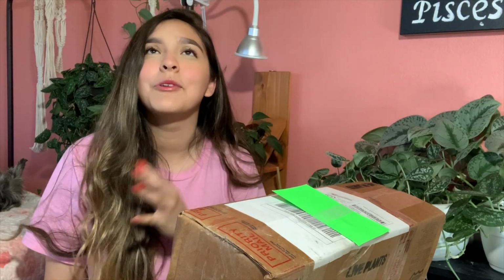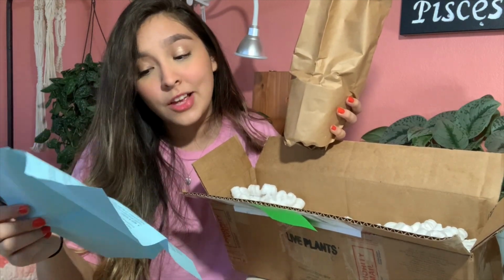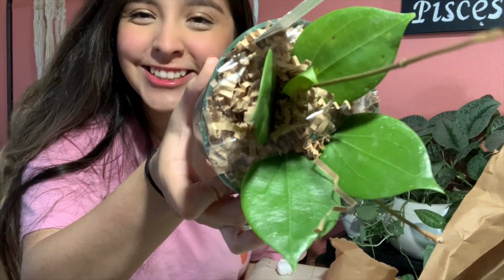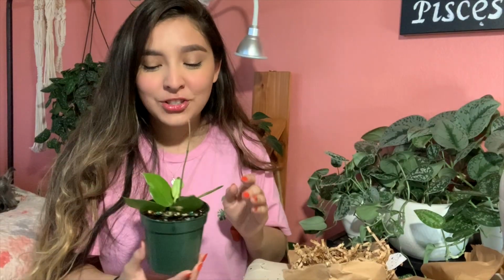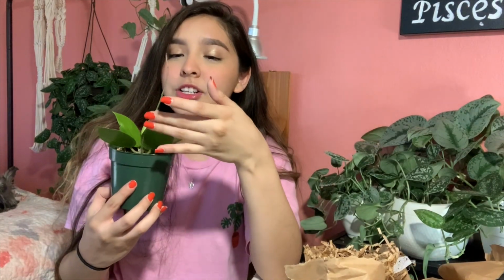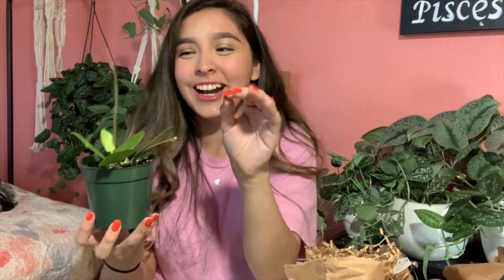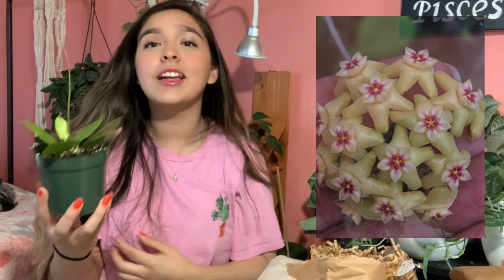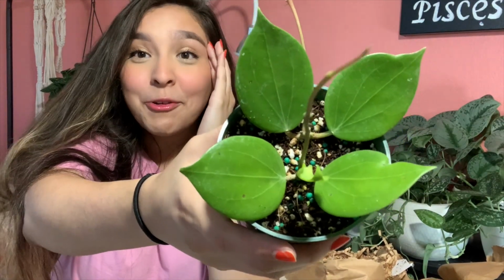Hoya Unboxing! | Gardino's Nursery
Hey guys!! Quick unboxing today. I have exams next week, so I'm posting this now and more fun videos after my finals! I have so many videos planned, but very little time to film and do them right now so yay for this nightmare of online school almost being over haha! Gardino's really met and surpassed my expectations and I seriously can't wait until I'm able to order from them again! What do y'all think? Ever heard of a this Hoya before? Thank you guys so much for watching!!

Plants mentioned:
Hoya neocaledonica

Amazon links (I earn some commission from these! 💚):
My small grow light
My big grow light
Macramé Hangers
Plastic Squirt Bottle
Moisture Meter
Cheap Humidifier (only buy if on sale for less than $30!)
My outdoor greenhouse
My indoor greenhouse
My growtent
Nutrients for LECA
Ramekins for LECA (or thrift store!)
Pots for LECA

FAQ:
Favorite plant nurseries? Tall Plants and Cornelius 💚
Intro art? By @tarnellisart on Instagram! 💚